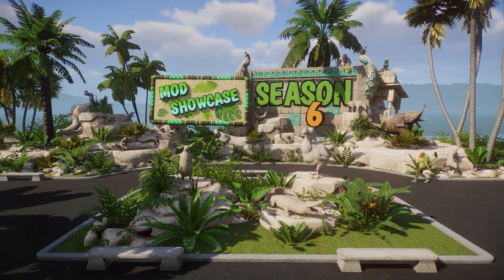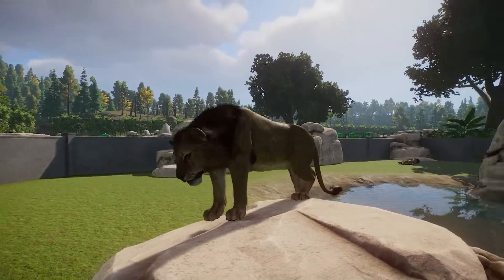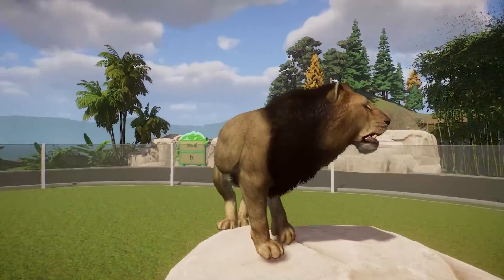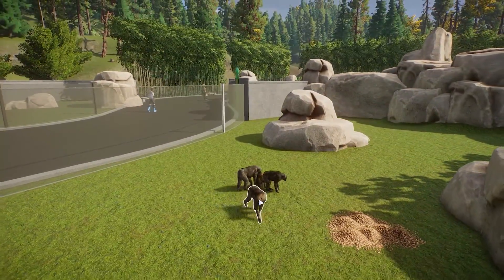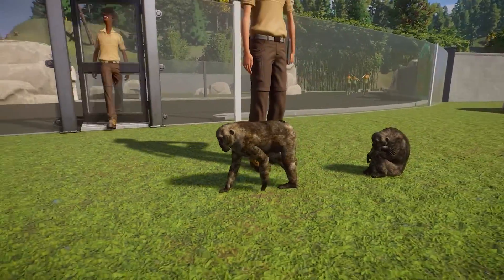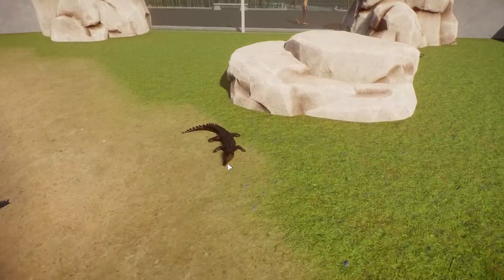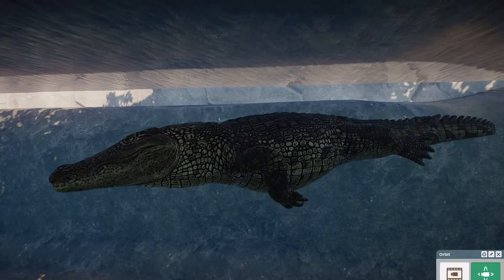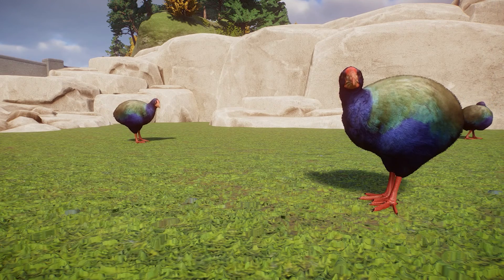Hey Hey Taka-hē! - Planet Zoo Mod Showcase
Cute lil chub bird